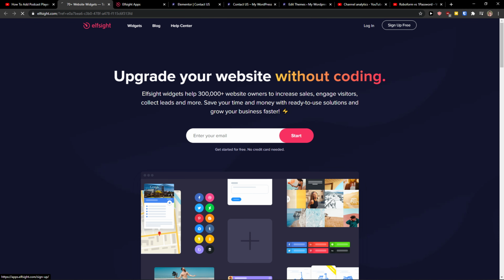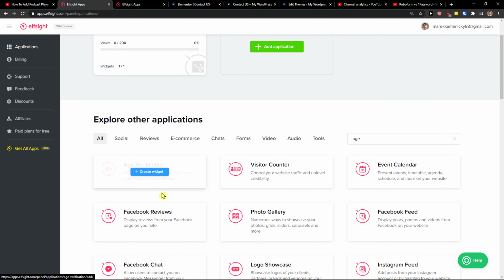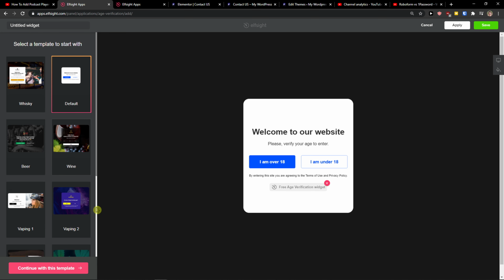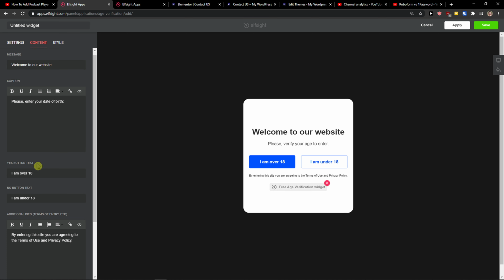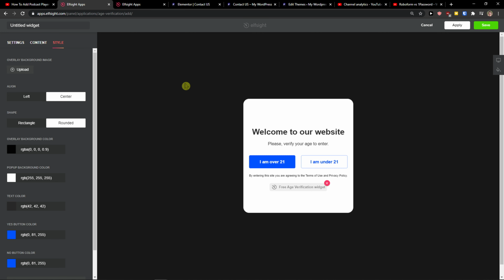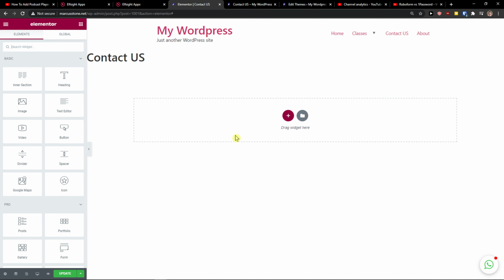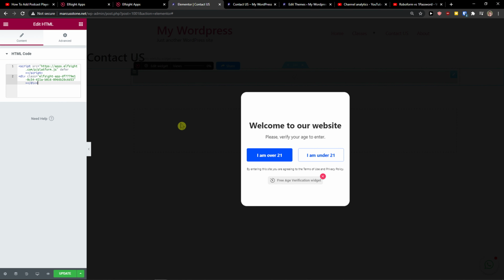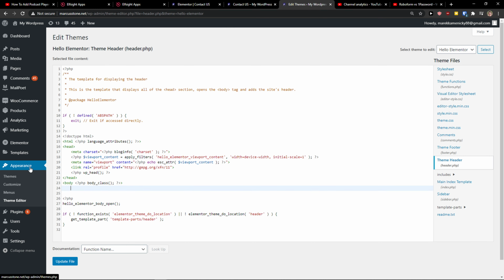How To Add Age Verification To Elementor 2022